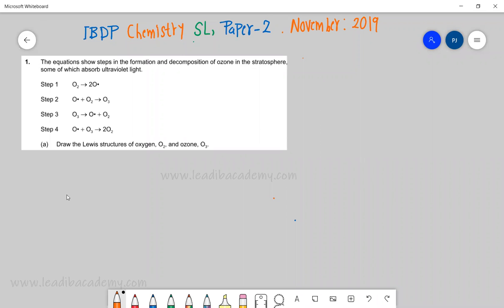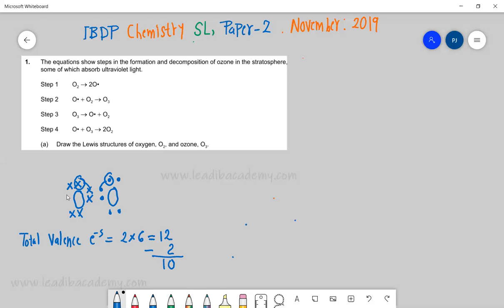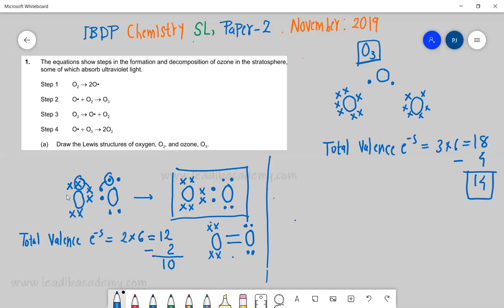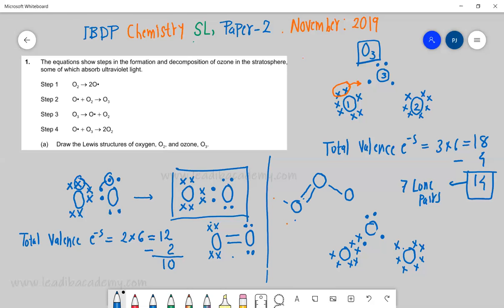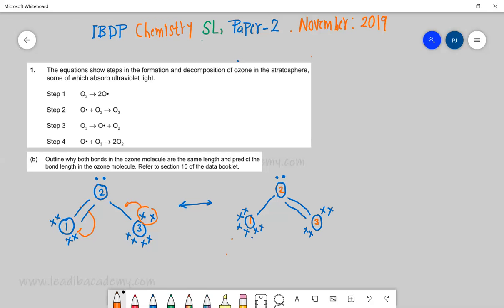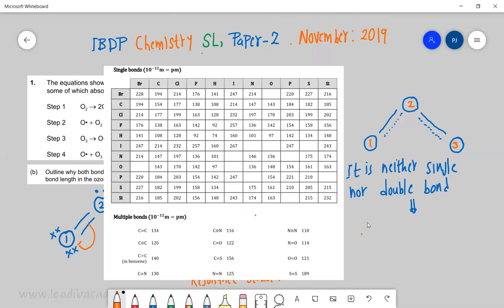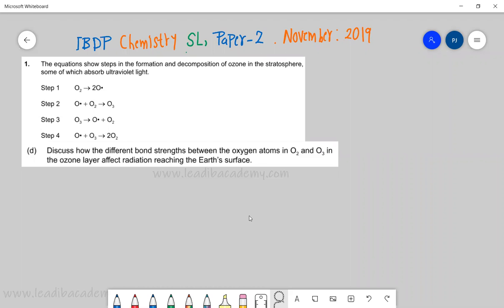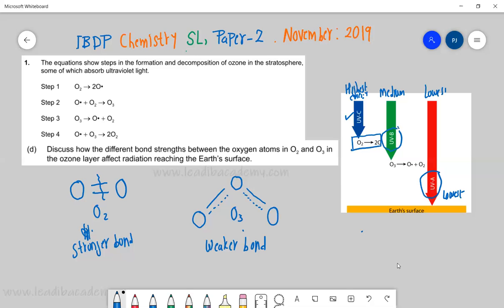IBDP Nov 2019 Chem SL Paper 2 video solutions Q 1